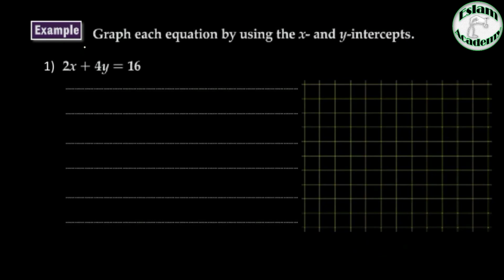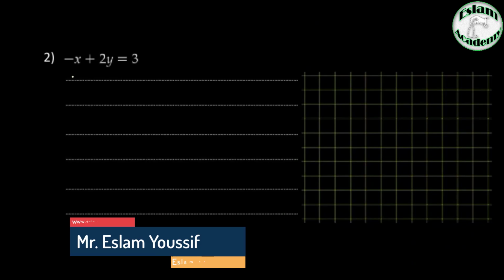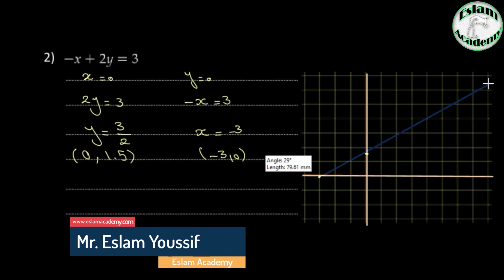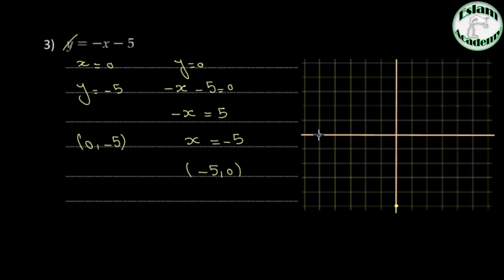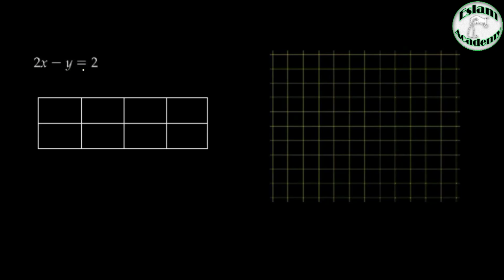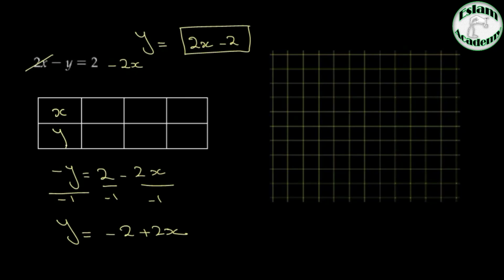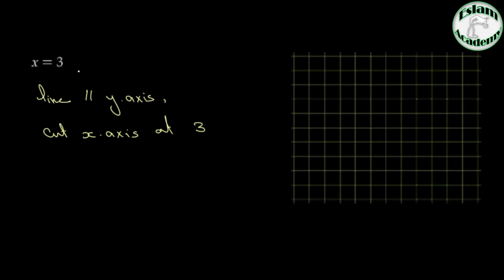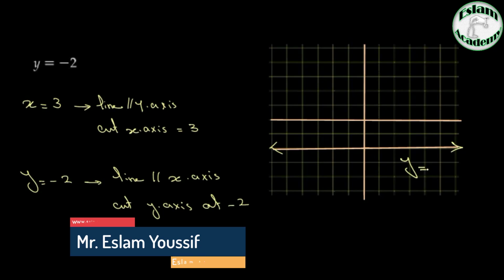Grade 9 – Chapter 3 – Lesson 1 Graphing Linear Functions - Part 2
American curriculum
 Grade 9 – Chapter 3 – Lesson 1 Graphing Linear Functions